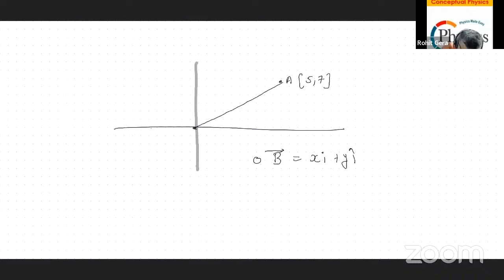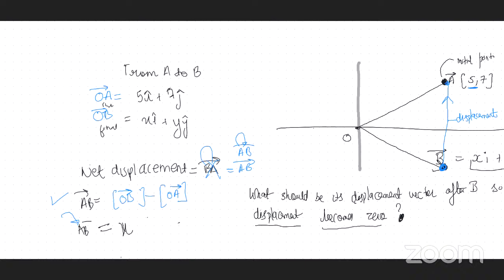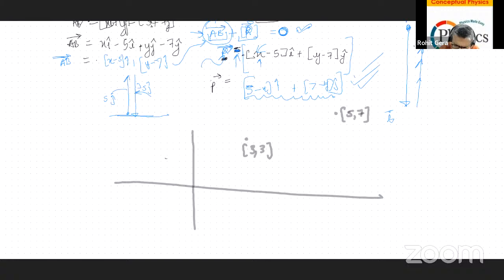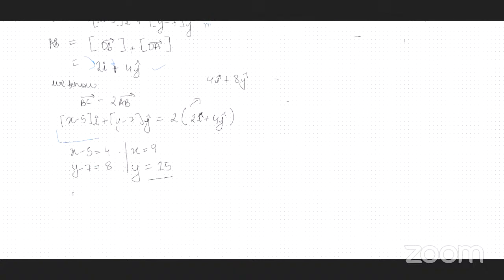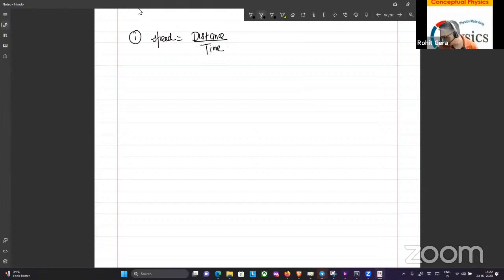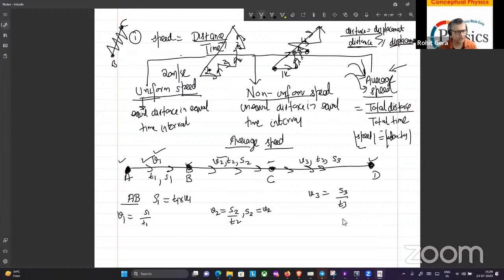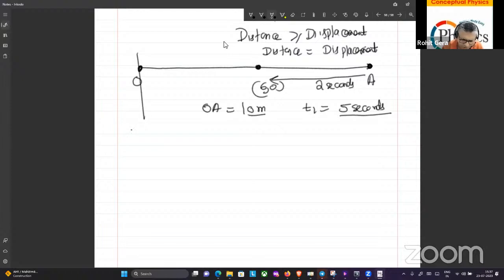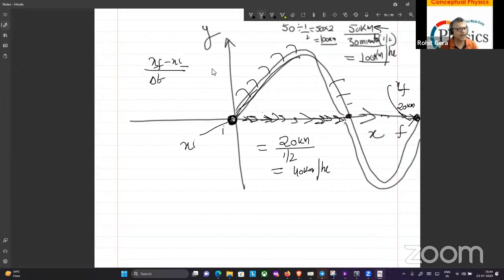What is Position Vector ? Kinematics Physics Edxcel and Cambridge A Level and AS Level